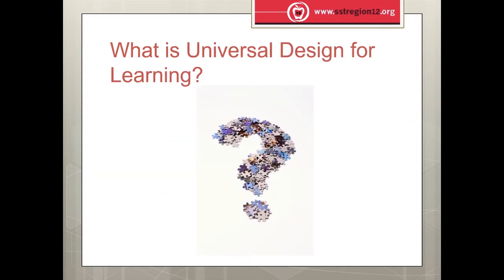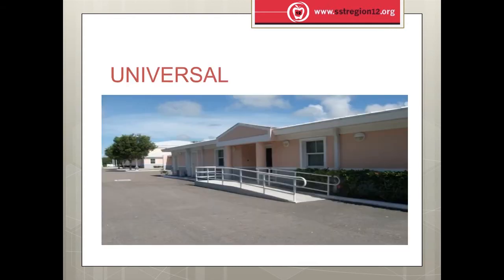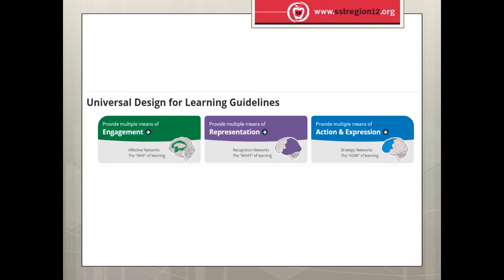UDL Session 1 - Universal Design for Learning and the Expert Learner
Link to materials:
Copy and paste in your address bar: